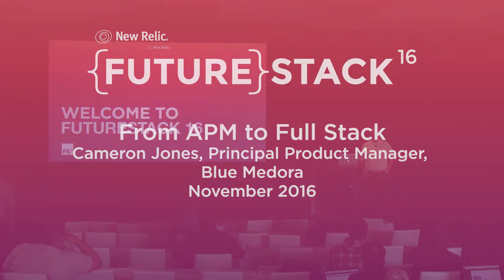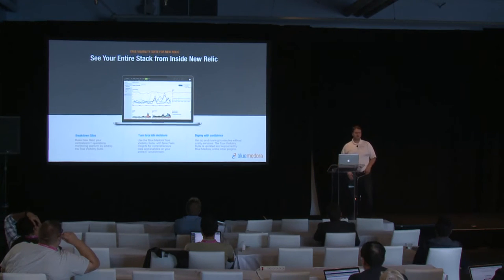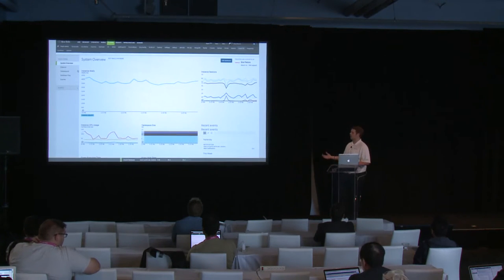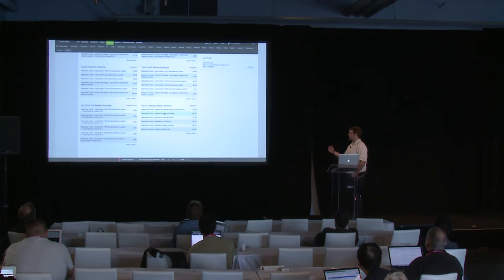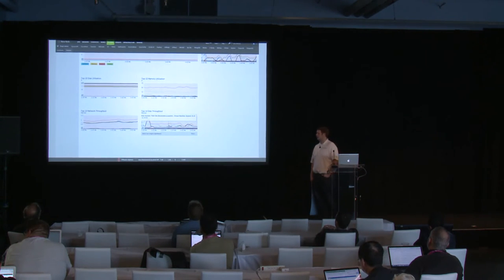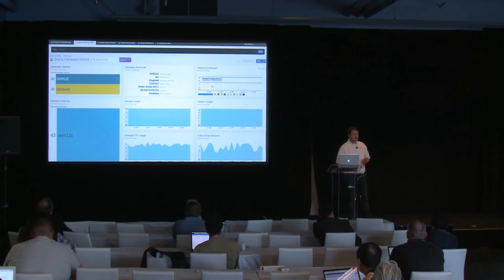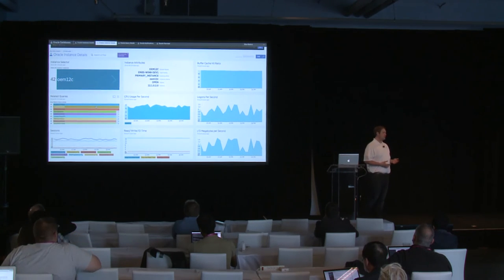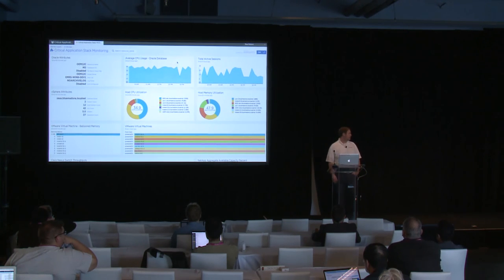FutureStack16 SF: "From APM to Full Stack," Cameron Jones, Blue Medora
Cameron Jones of Blue Medora discusses going from APM to the full stack at FutureStack16 SF.